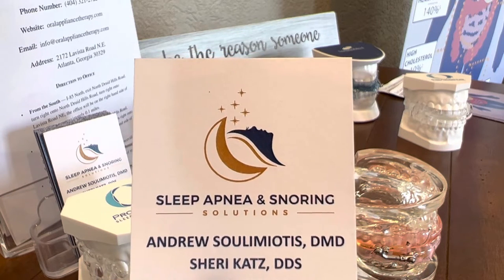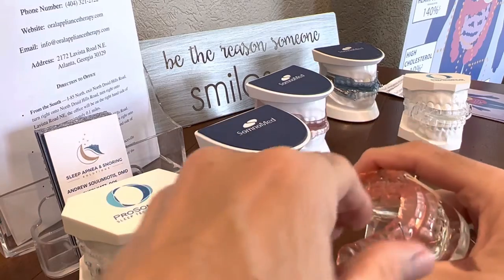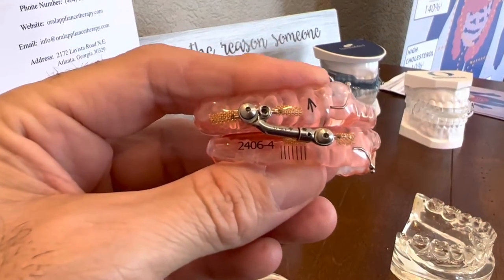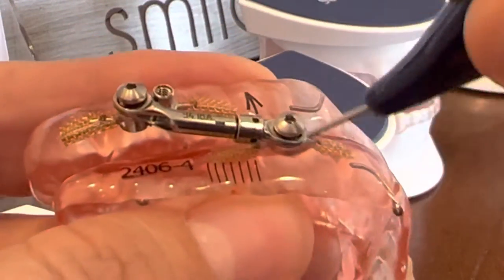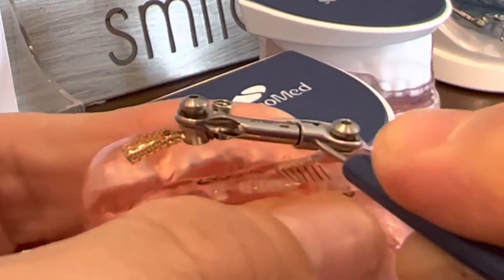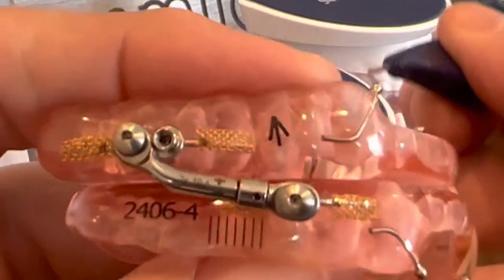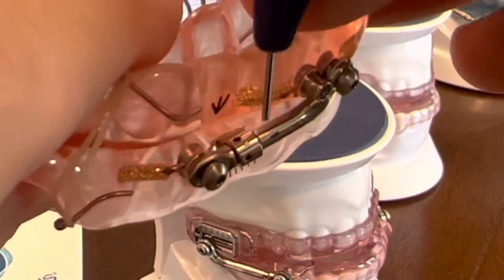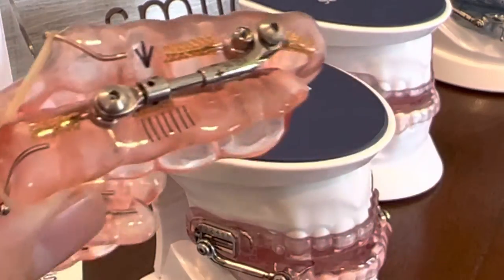WholeYou Respire Herbst device for oral appliance therapy sleep apnea, snoring titration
This video describes how to titrate or advance a whole you respire brand herbst device.  This is one style of Oral Appliance Therapy for the treatment of sleep apnea and snoring.